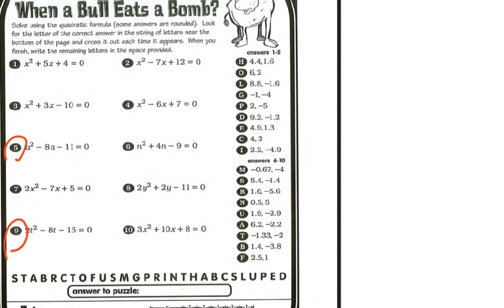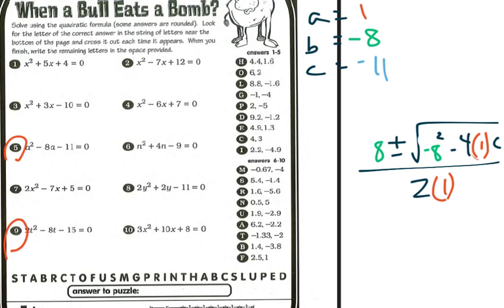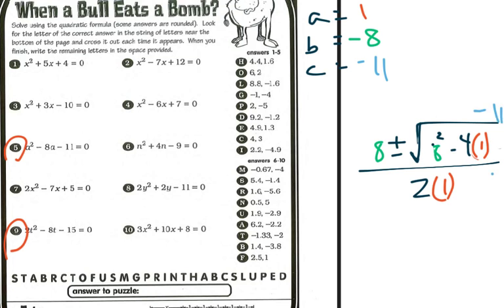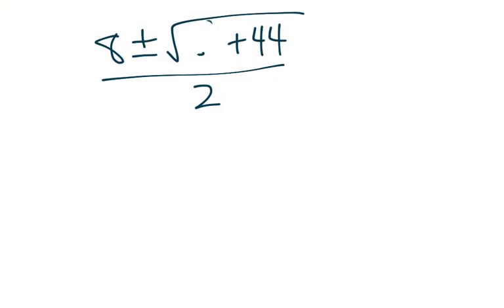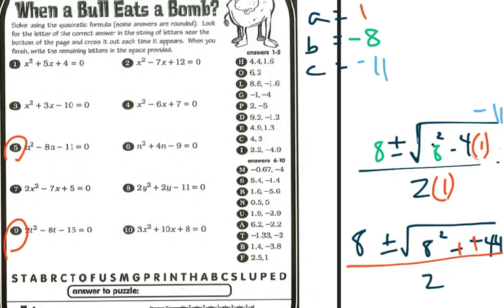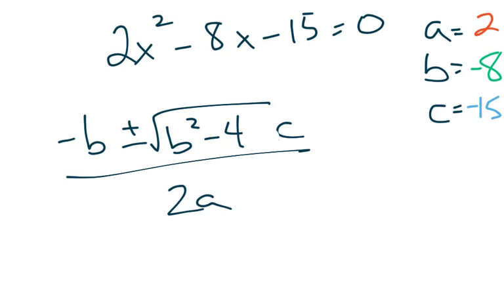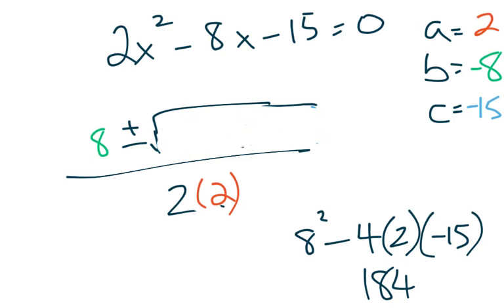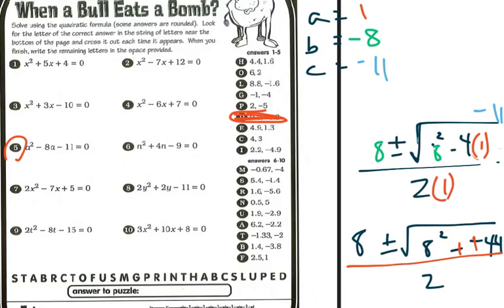Quadratic Formula Day 2